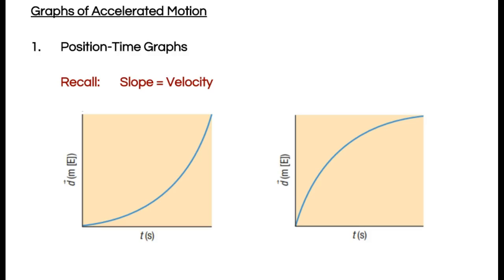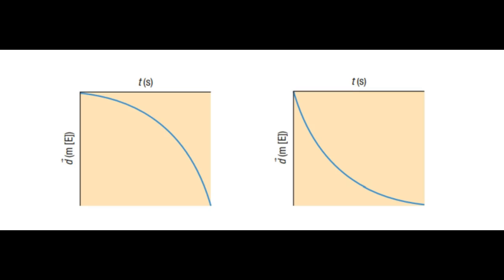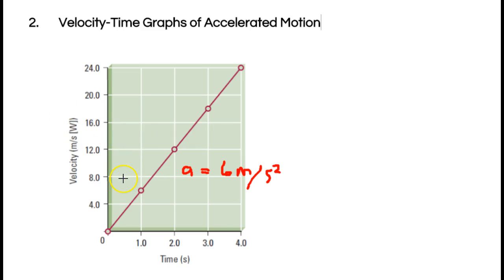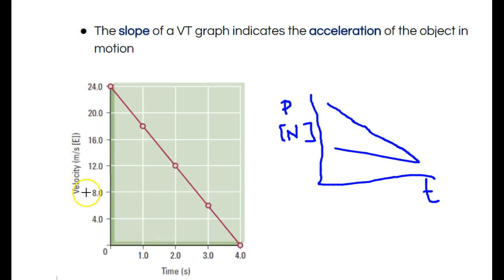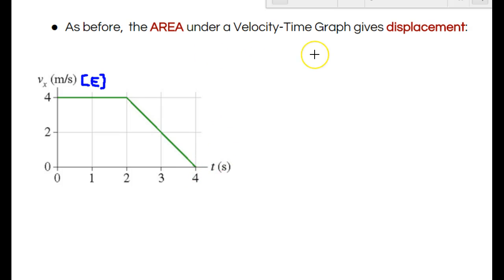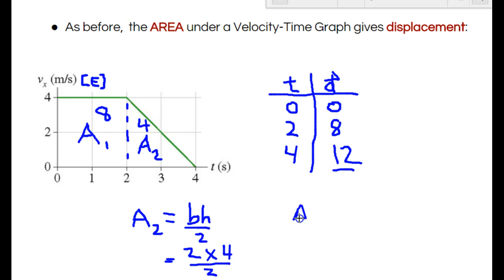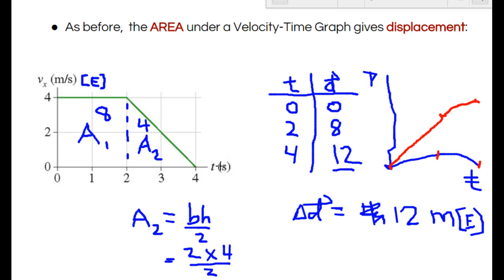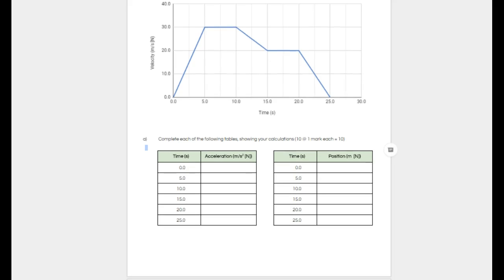Graphs of Accelerated Motion